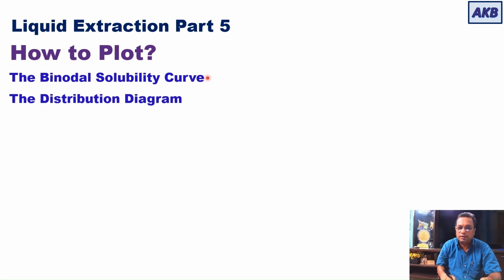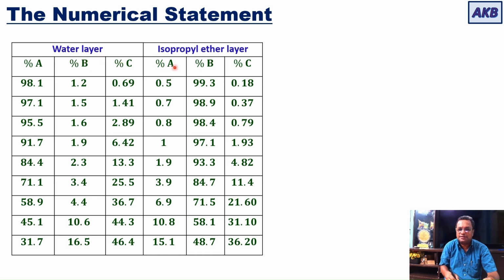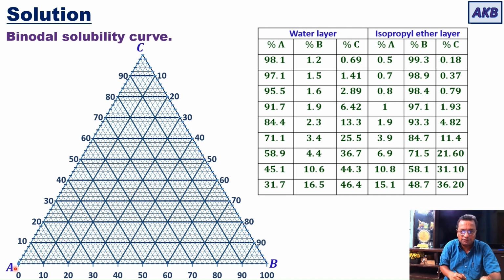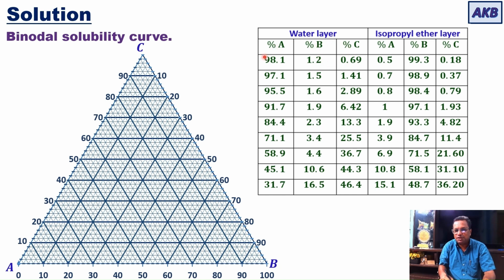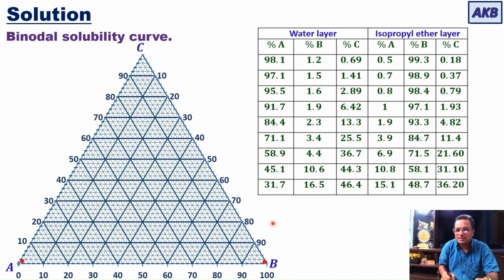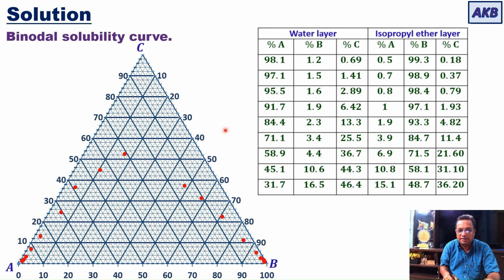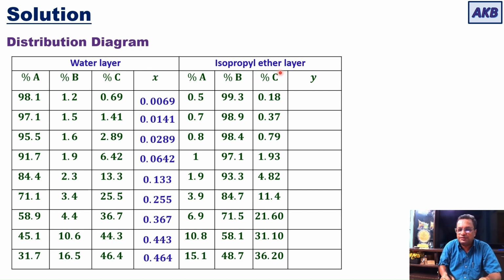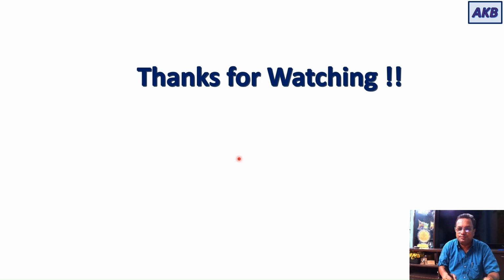Liquid Extraction Part 5 Plotting of the Binodal Solubility Curve and Distribution Diagram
In this video lecture, plotting of the binodal solubility curve on an equilateral triangular graph and plotting of the distribution diagram on the rectangular plots are discussed.
Links to my earlier videos on topics related to the present video.